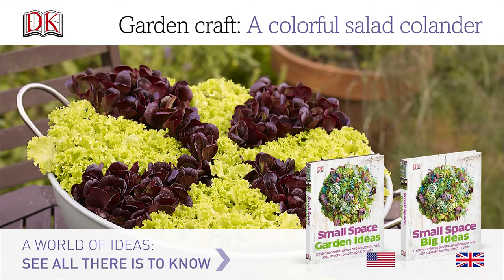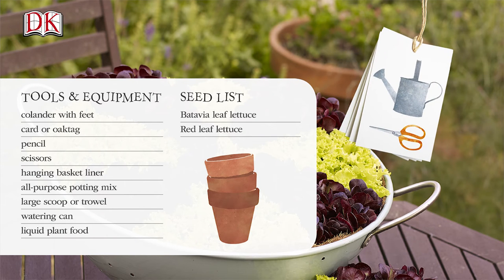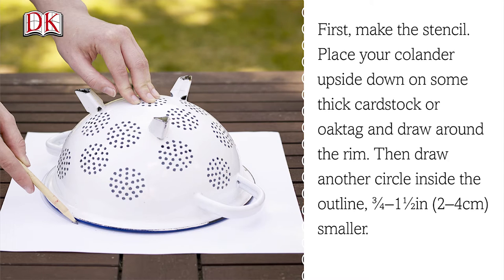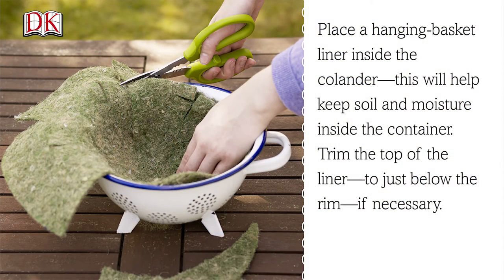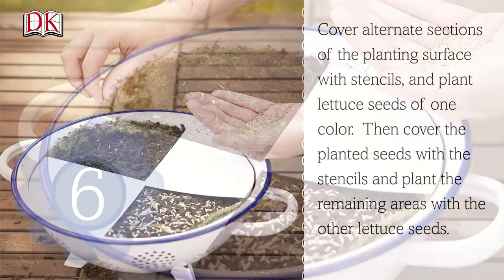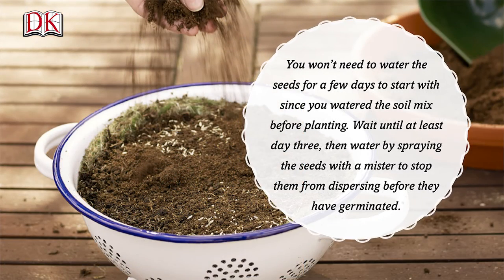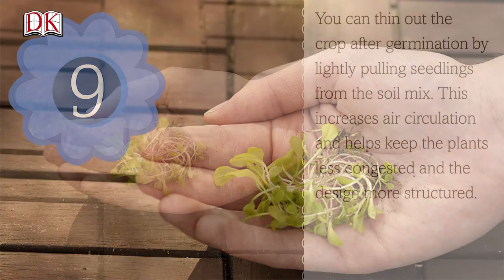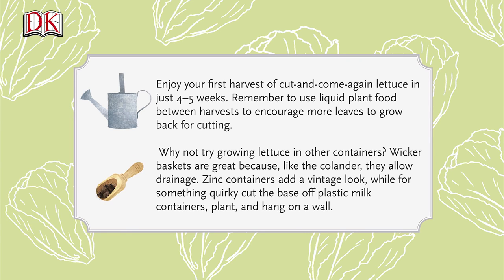Garden Ideas: Grow Your Own Salad Colander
This tutorial will show you step by step how to make a colorful salad colander. It makes an impressive display at dinner parties where guests can cut their own fresh salad leaves.